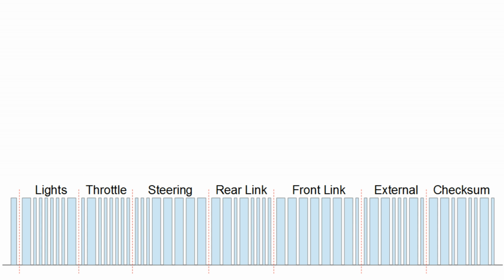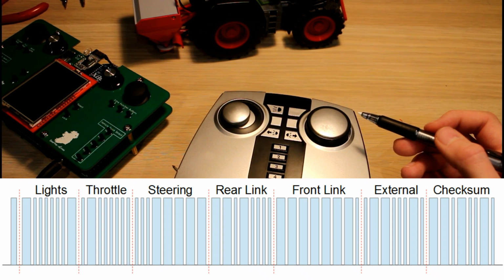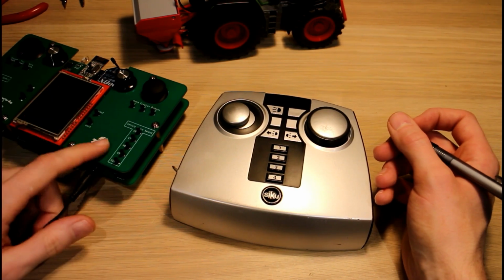I finally figured out the Control 32 IR signal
As the title says I finally figured out the IR code being sent to the IR controlled Siku Control 32 tractors, well for channel 1 at least. In this video I explain the various bytes which make up the signal.